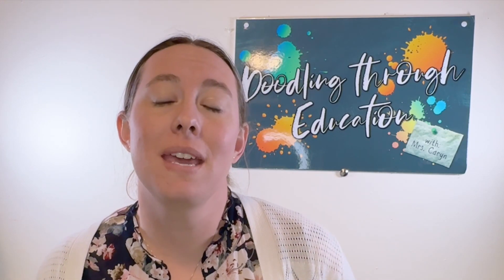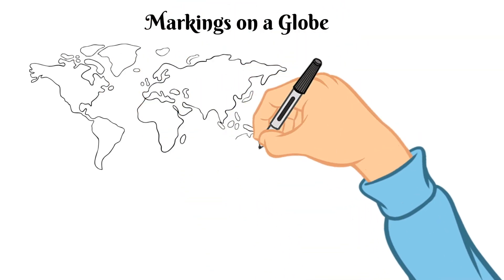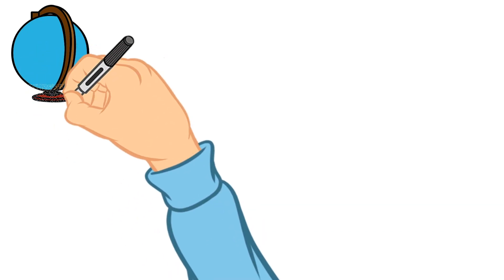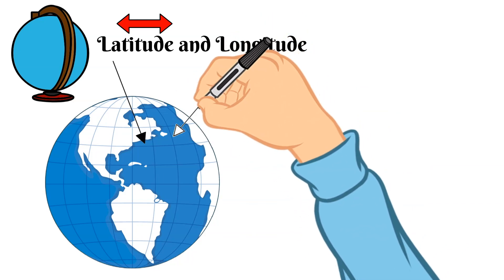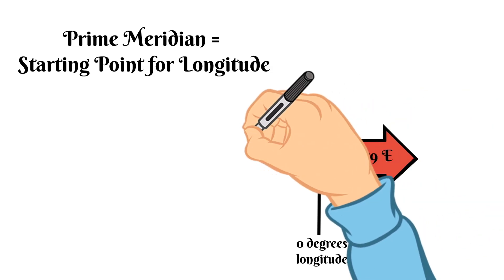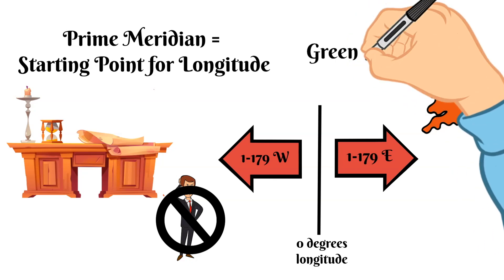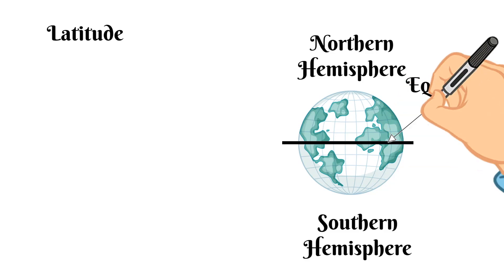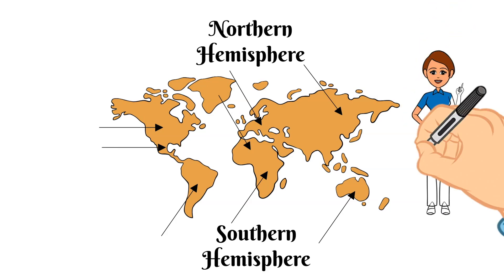Doodling Through Markings on a Globe: CC Cycle 1 Week 24 Science Foundations Supplement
Doodle through the markings on a globe with me! In this video we talk about latitude and longitude lines, as well as the degrees they're measured in. We then talk about the Prime Meridian and the Equator. This video correlates with the Classical Conversations Cycle 1 Week 24 Science Foundations memory work.

Image by upklyak on freepik